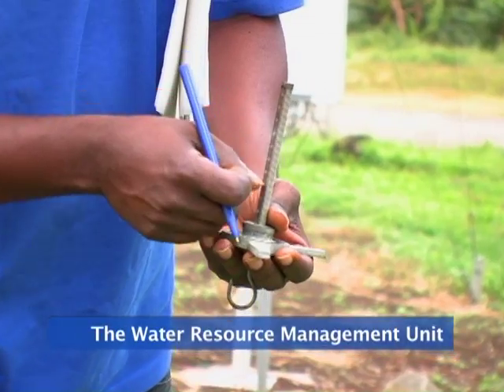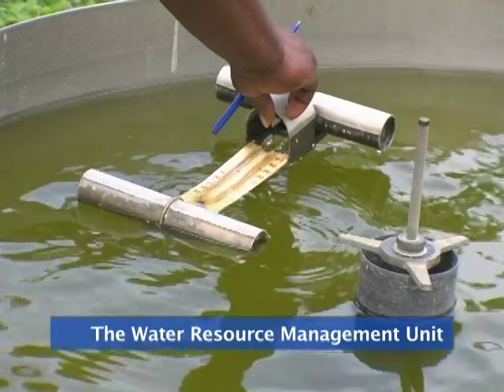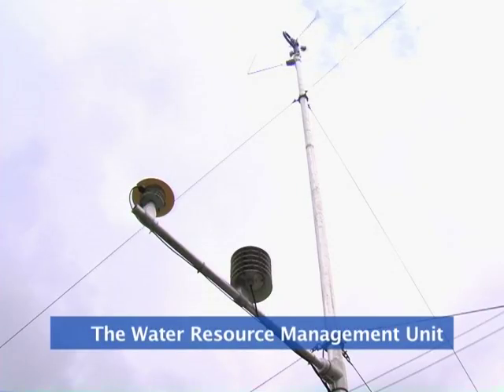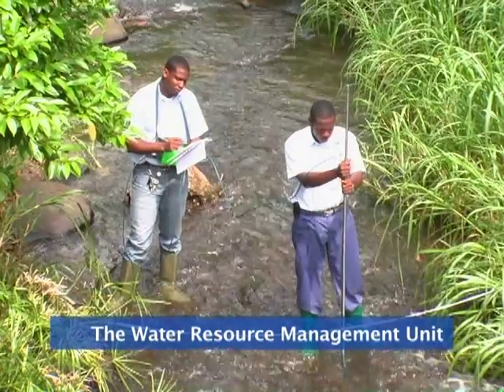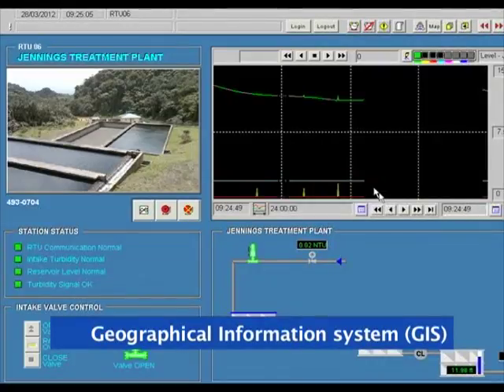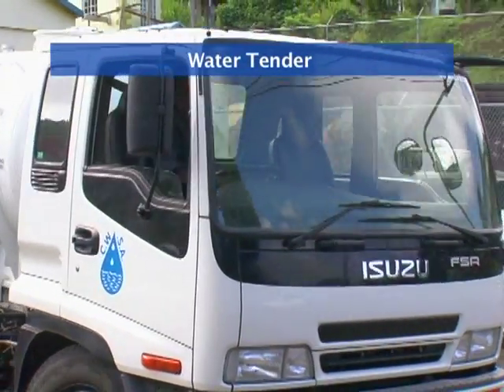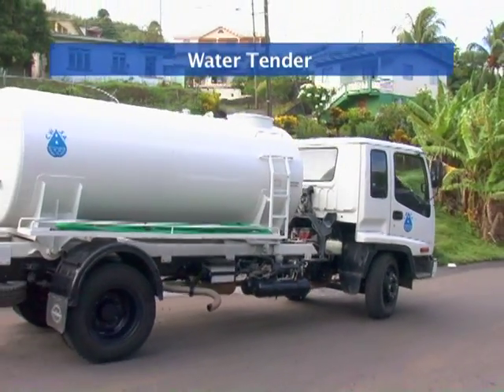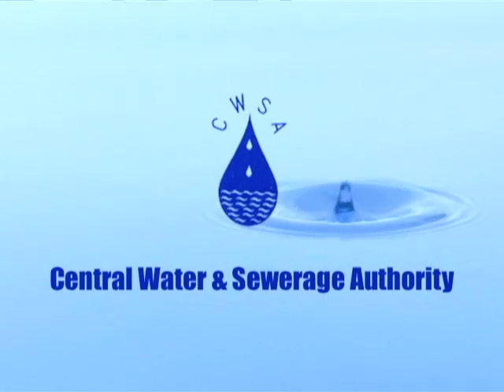CWSA; Adding Value To Exceptional Service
The CWSA is always working to upgrade the stellar service given to employees.